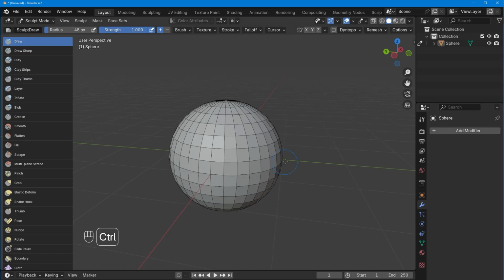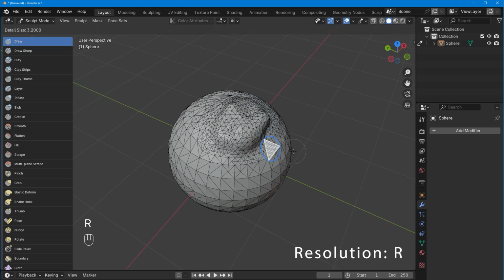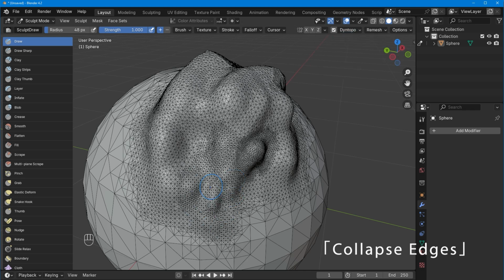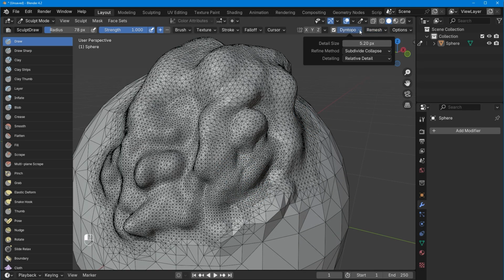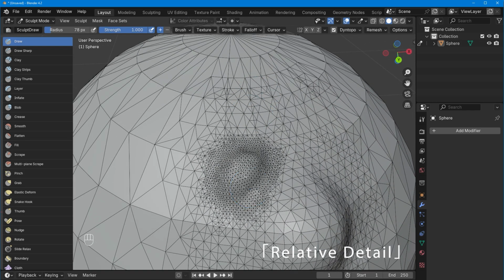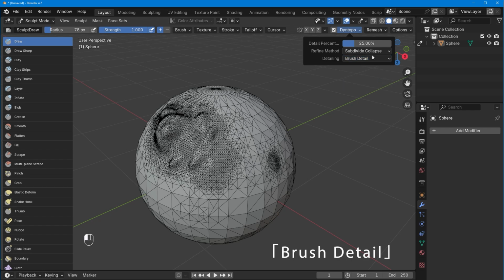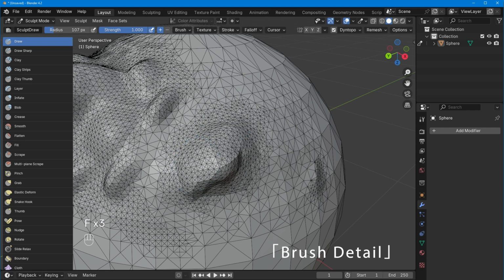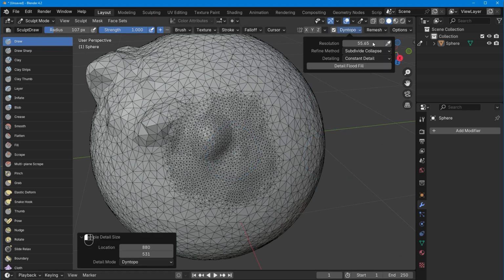Chapter2-3 Dynamic Topology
Create a Kaiju Sofubi Figurine with Hands-On Practice – Free Intro Chapters!

Want to create your own Kaiju sofubi figurine? This tutorial will guide you through the entire process—from kaiju design to sculpting in Blender.

This tutorial is tailored for beginners stepping into the world of 3D sculpting, those aiming to elevate their skills, and anyone fascinated by creating digital kaiju. Using Blender version 4.2, this course provides a structured approach to mastering essential sculpting techniques.

Throughout the tutorial, you will learn key skills such as kaiju modeling, sculpting workflows, brush techniques, and material settings. However, please note that this course focuses entirely on digital sculpting within a CG workflow. It does not cover topics related to 3D printing or creating prototypes for physical figures.

To achieve the best results, it is recommended to use a pen tablet, as it significantly enhances the sculpting experience. The lessons are designed to be straightforward and beginner-friendly, ensuring you can follow along at your own pace, regardless of prior experience.

✅ Basic principles of Kaiju character design
✅ Essential sculpting techniques in Blender
✅ How to use brushes and optimize your workflow

💡 Includes in-depth lessons on:

Advanced sculpting techniques
Kaiju character detailing and refinement
Material settings for realistic rendering
📢 Start sculpting your own Kaiju today!